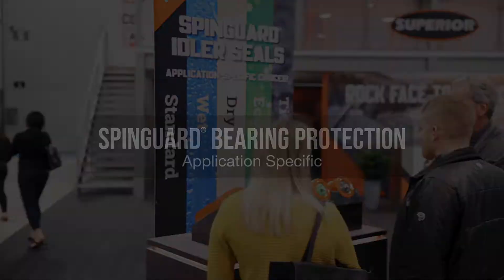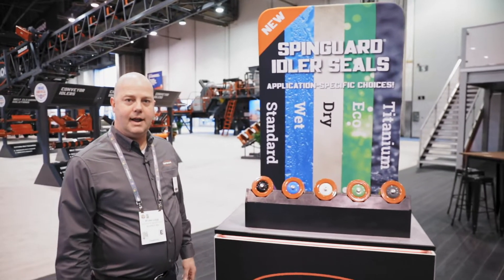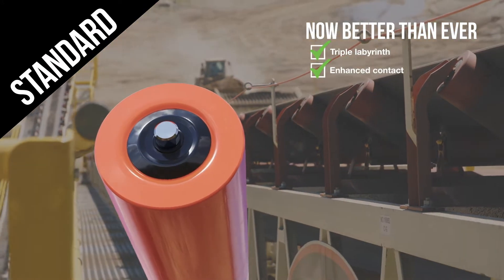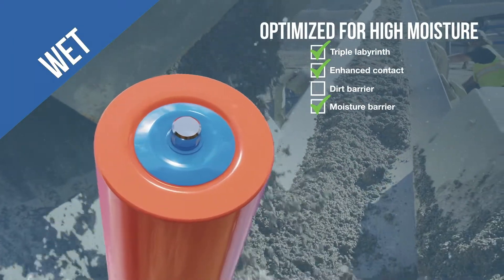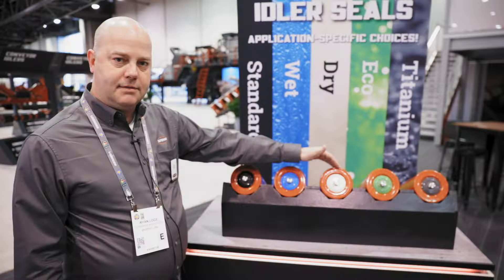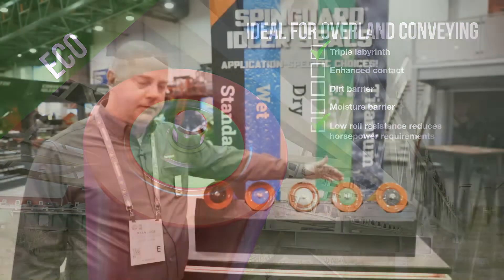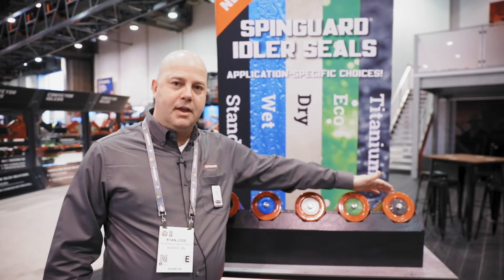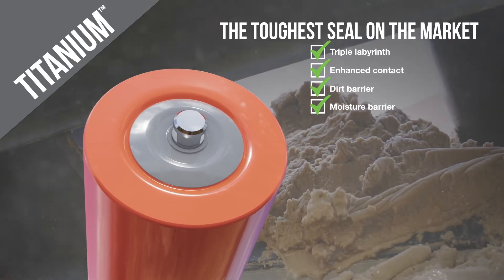Virtual Tour at CONEXPO-CON/AGG 2020: Application-Specific Idler Seals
These next-generation SpinGuard® Idler Seals will offer greater protection in applications known to expose bearings to fugitive material prematurely.